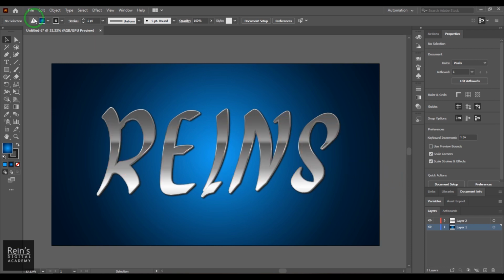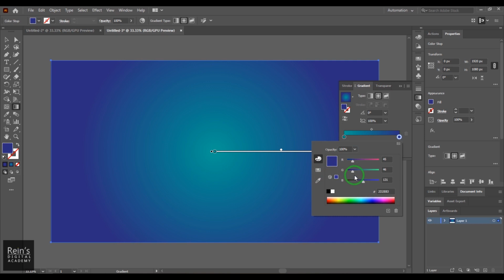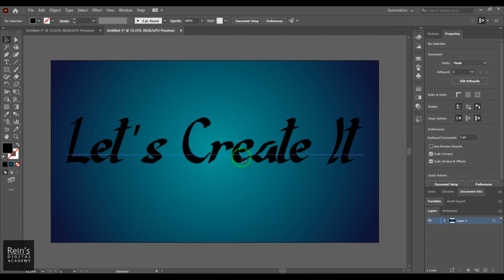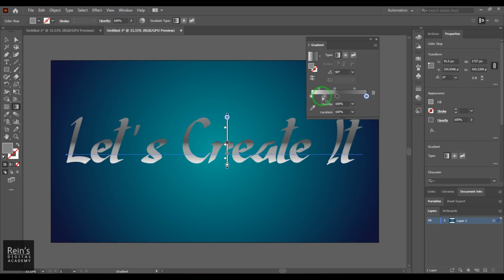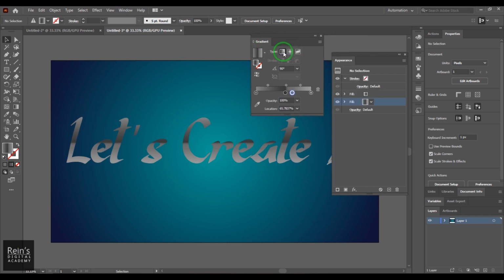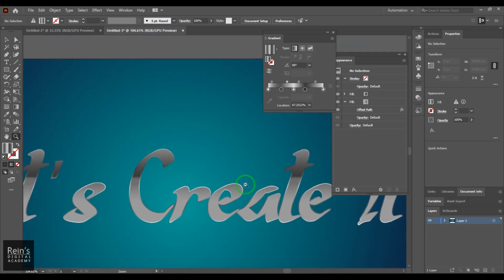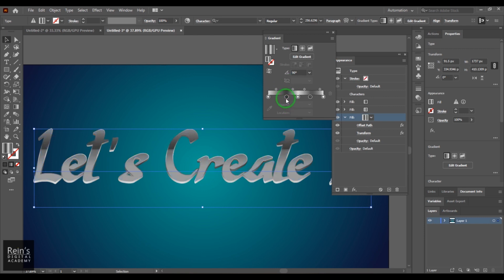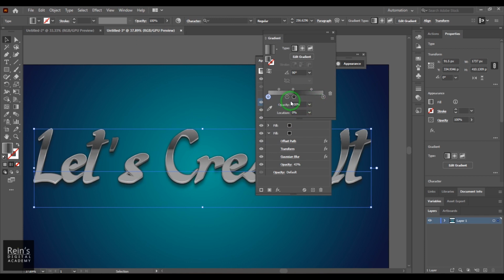Let's Create It - 3D Typography. Text Style Tutorial for Beginners Illustrator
This video is Layer or Text Style creation tutorial which uses various tools like fill - gradient, duplicate, lock and extensive use of layer styles to get desired effect. Learn how to create shadows with gaussian blur and create depth using transform options.
00:05:07 Here you can learn why gradient doesn't work for Text or Gradient not working on text